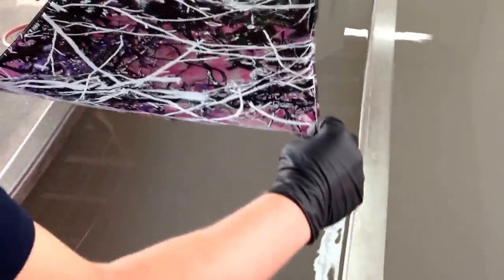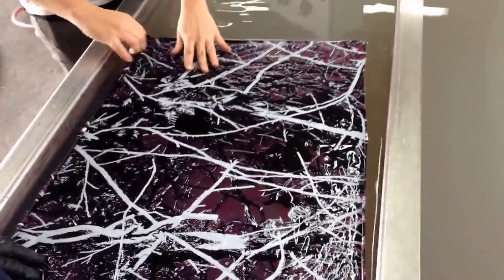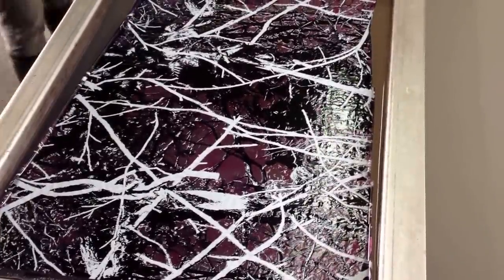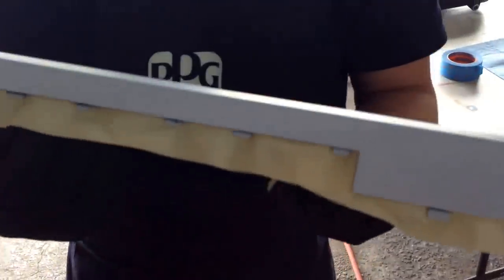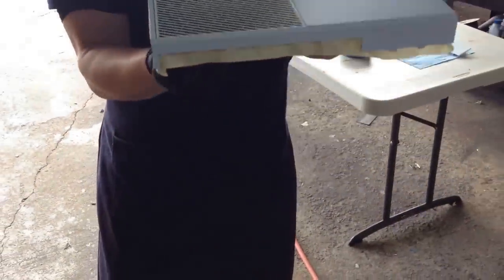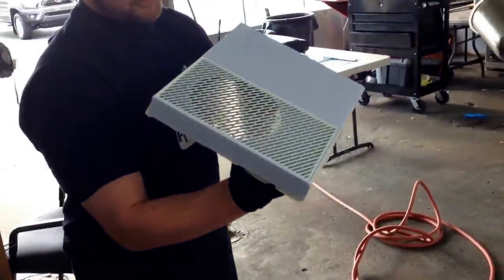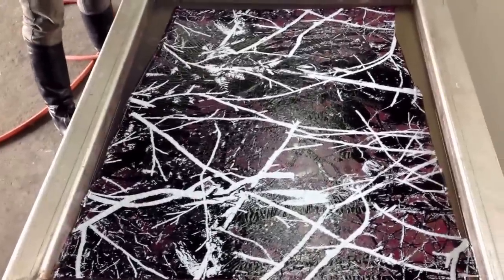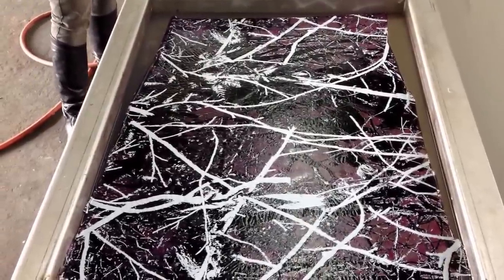New Xbox One Hydro Dipped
Brought to by Voyles Hydrographics and Periscope @VoylesPerformance or @Prichards1.  Hydrographics or Hydro Graphics, also known as immersion printing, water transfer printing, water transfer imaging, cubic printing, or hydro dipping, is a method of applying printed designs to three-dimensional objects.  The hydrographic process can be used on metal, plastic, glass, hard woods, and various other materials.  In the process, the substrate piece to be printed is pre-treated and a base coat material is applied.  A polyvinyl alcohol film is gravure-printed with the graphic image to be transferred, and is then floated on the surface of a vat of water.  An activator chemical is sprayed on the film to dissolve it into a liquid and activate a bonding agent. It is then coated with an automotive clear coat to protect the printing. This can be applied to almost anything, including car parts, boat parts, guns, XBox controllers, if you can think it we can dip it.

Voyles Performance is your number one choice for tuning and performance upgrades, lifts and lowering kits, accessories, and powder coating and hydro dipping in Atlanta Georgia.
We specialize in making your vehicle or items unique with all of our services.